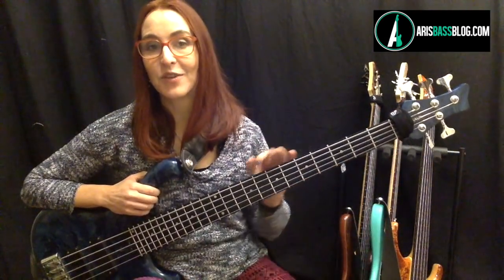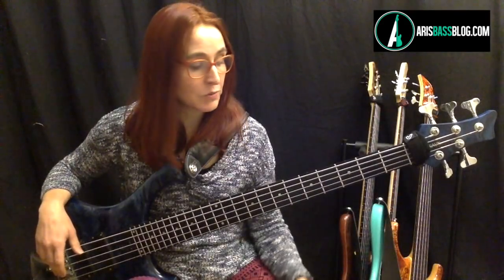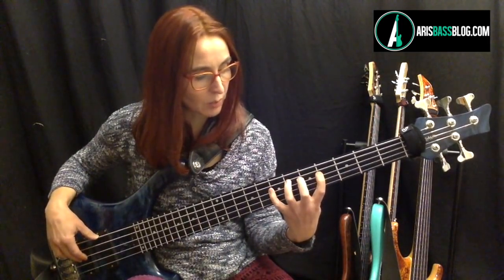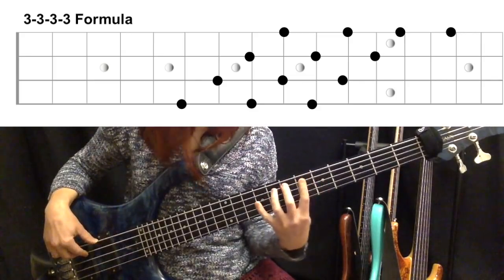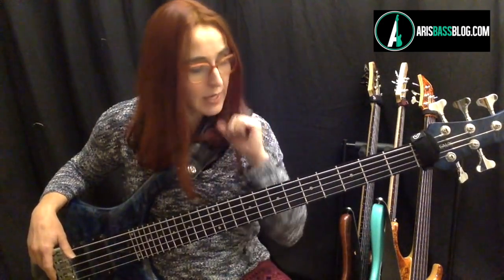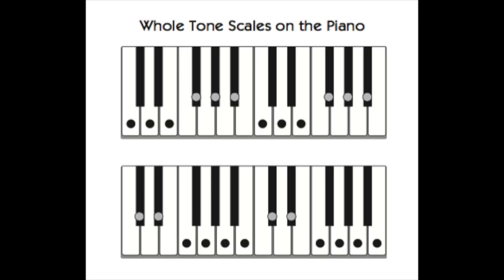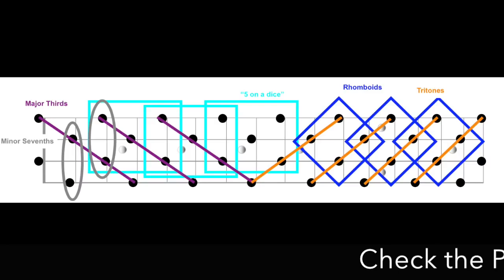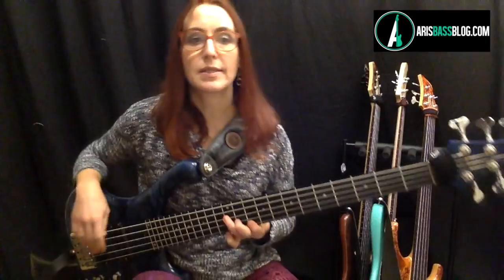Talking Technique: Whole Tone Riffin'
The whole tone scale is a really interesting scale. In this new “Talking Technique” lesson, Ari takes us through this cool scale with different fingerings and fingerboard shapes as well as some riff ideas to implement.